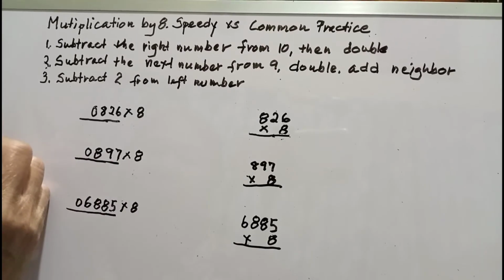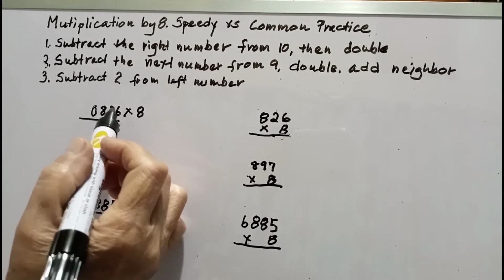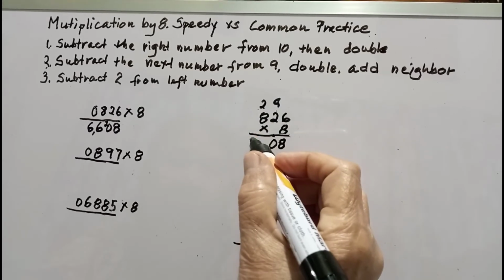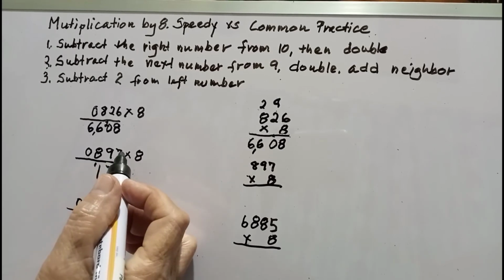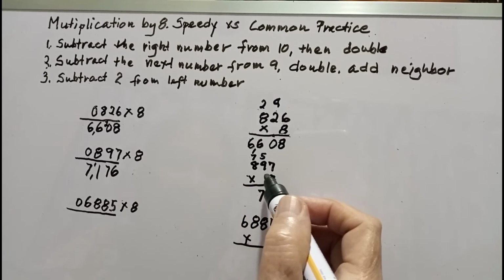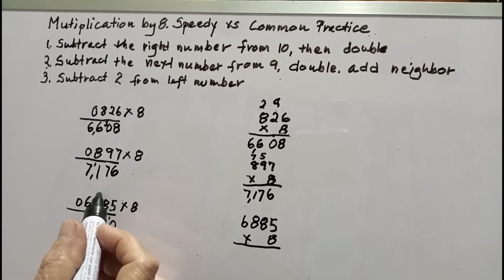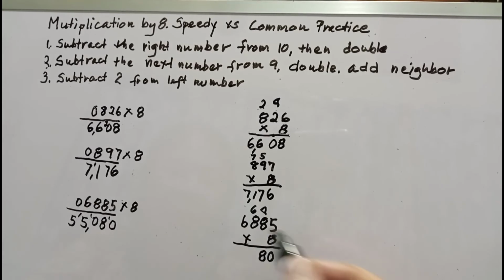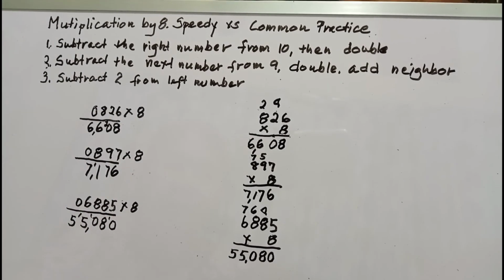Fast multiplication vs common practice.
Three comparative examples are provided for better idea.